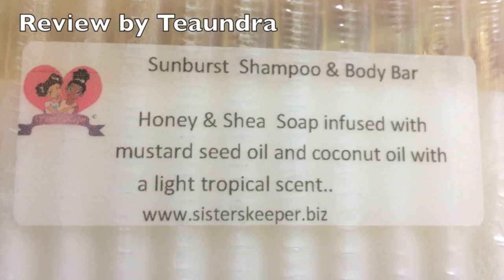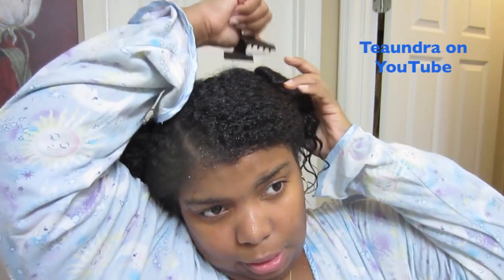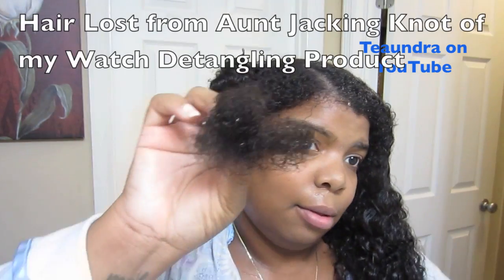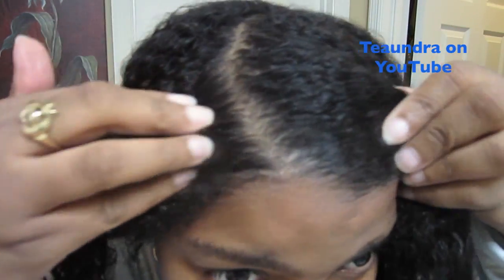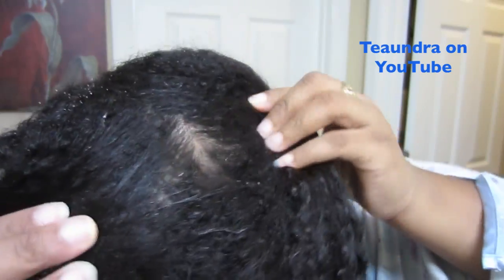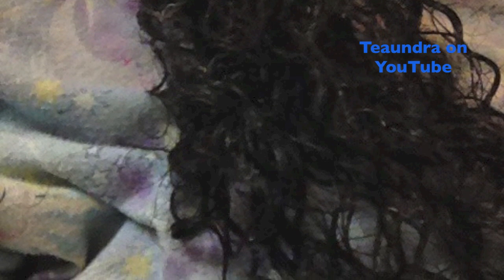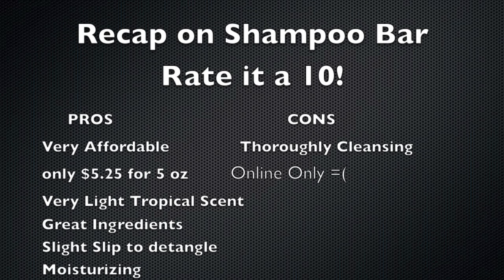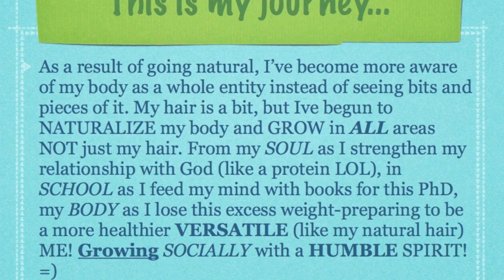Sister's Keeper Sunburst Shampoo (and Body) Bar Review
FTC: This video is being sponsored by the company Sisters Keepers they sent me this product for FREE in exchange for a review but all opinions are of my own sole descretion and ALWAYS will be! =)

This video is my review of the sisters keeper shampoo and body bar. To sum it up I absolutely loved it! Shampoo bars are becoming my new IT thing and this has definitely captured my heart! So big and so affordable only drawback is its only online which you guys know I prefer ground products but at $5.25 for a 5oz bar that will laster FOREVER I'm ok with that!

~Teaundra

***Shampoo bars can be used on the body as well***

Song in Video is: Heard It All by Sonyae Elise

Link to Daniel D songs

Feel free to follow me on the following sites and don't be shy if you let me know who you are I'll definitely connect with you!
Instagram: MsPhD26 (I'm on here just about everyday)
Twitter: @MsPhD26 (I don't tweet much anymore)
Pinterst: Cnortorious